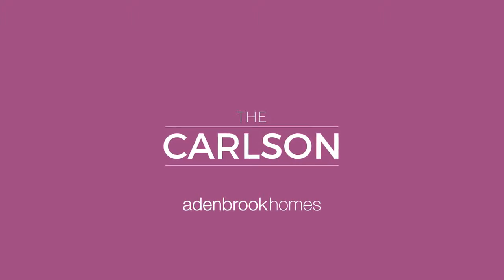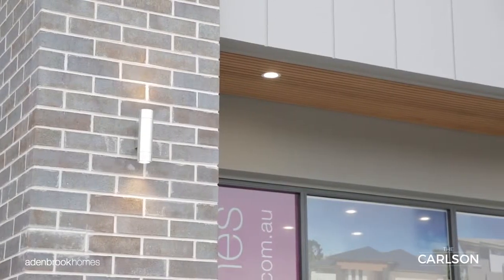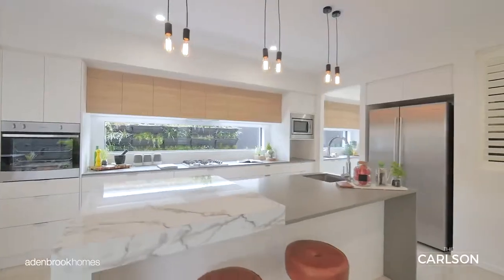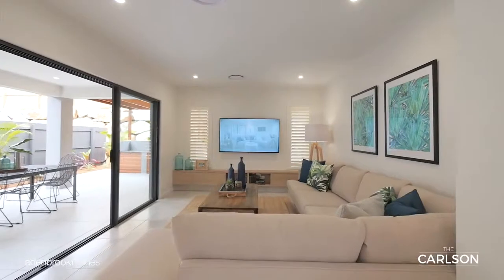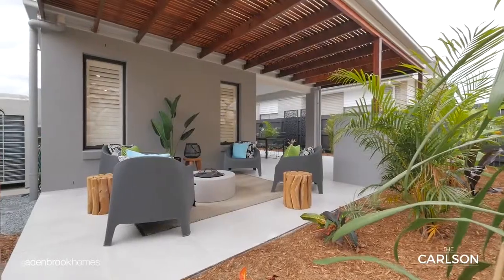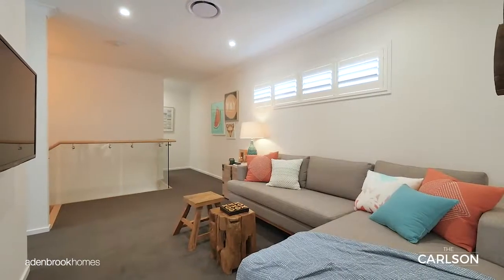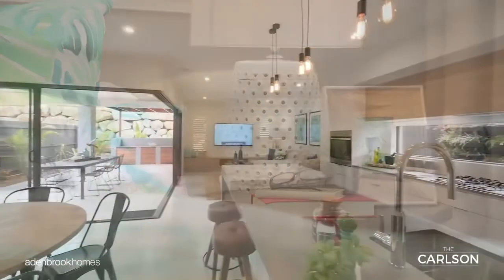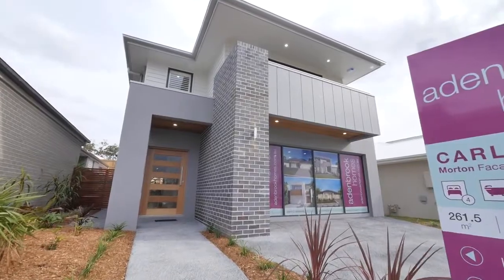The Carlson by Adenbrook Homes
The family living area of the Carlson can be discovered at the rear of the ground floor, featuring a contemporary style galley kitchen, with large island bench and walk-in pantry, that smartly connects through to the laundry and garage for convenient internal access.
The family and meals areas are connected via sliding doors to the outdoor alfresco, seamlessly integrating the indoor and outdoor living areas.